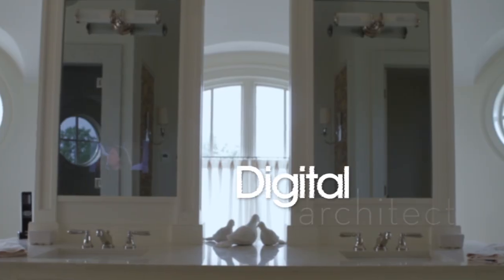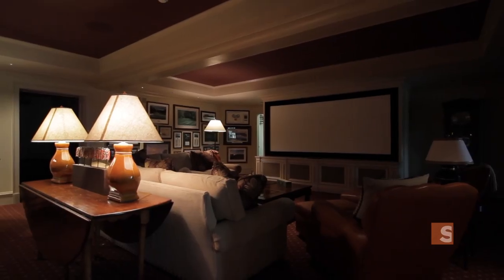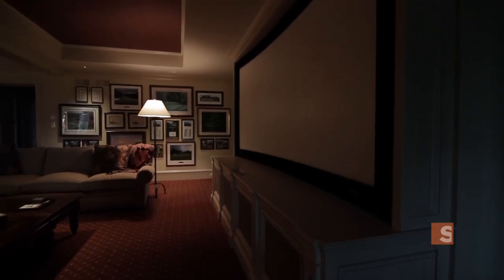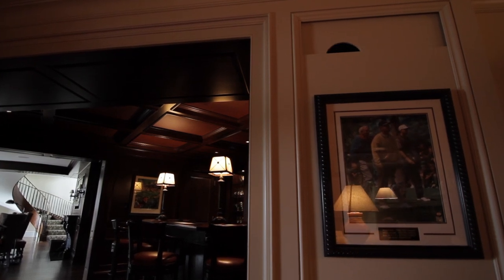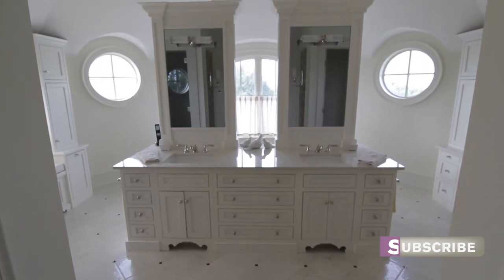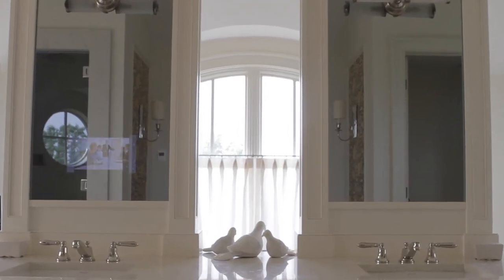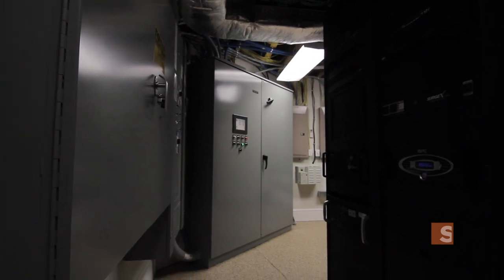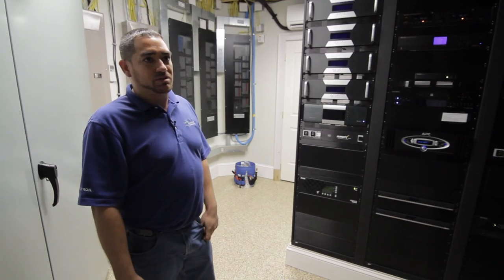Home with TV's hidden everywhere - Digital Architect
This digitally-enhanced home has all the amentities of modern day living, plus a few very awesome TV's tastefully hidden in places like bathroom mirrors, so the owners can keep current on their shows, no matter where they are.

This series is produced by SPACES - a YouTube original Home + Design channel.